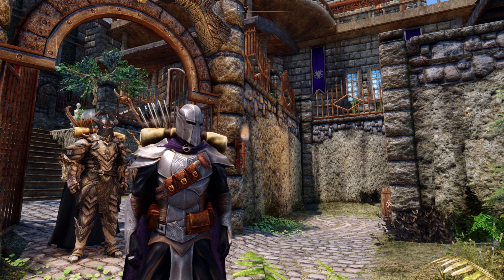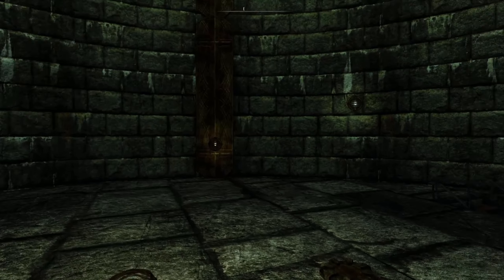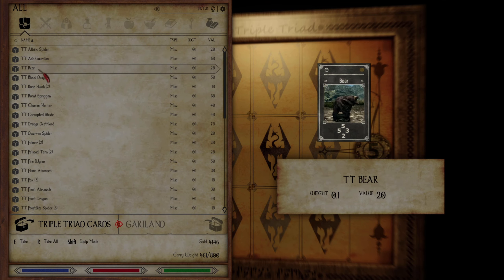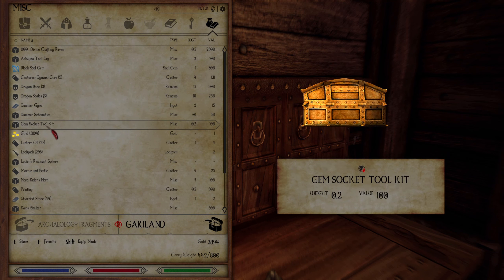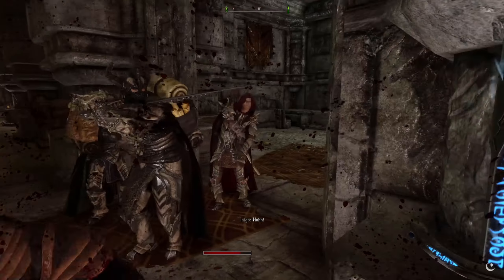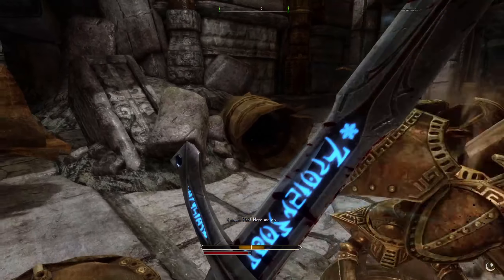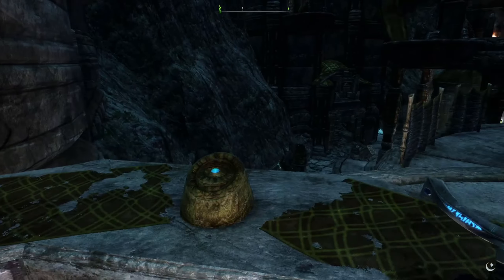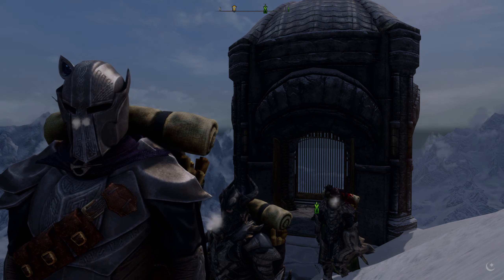Skyrim Modded Relic Hunter Playthrough | #62 | The Hunt For Dwemer Parts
Let's play The Elder Scrolls V: Skyrim Special Edition! This is part 62 of a long modded Relic Hunter playthrough in which we will be playing as a Knight, questing around Skyrim gathering various items for the Dragonborn Gallery Museum for the Legacy of the Dragonborn mod! You can find my mod list down below.